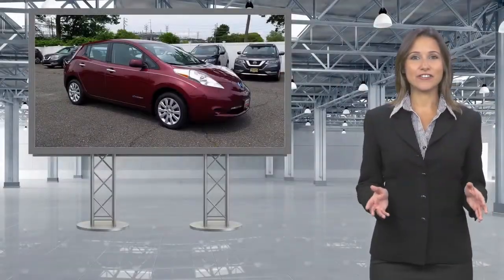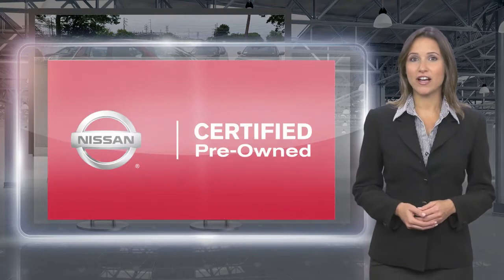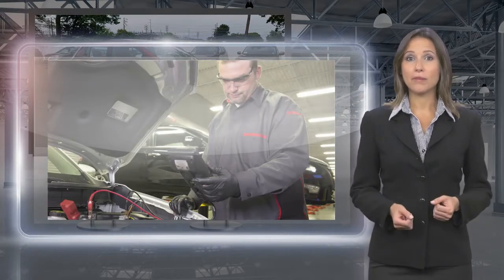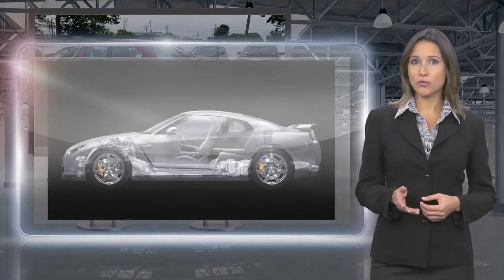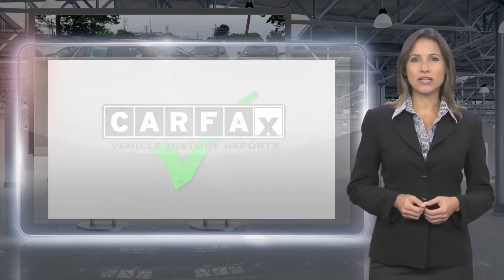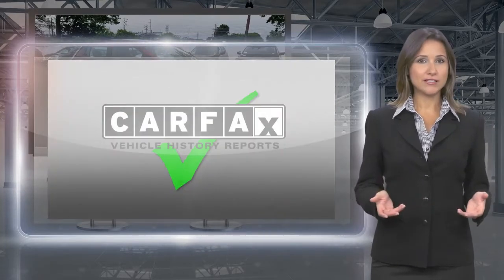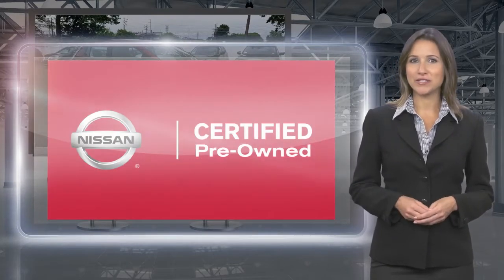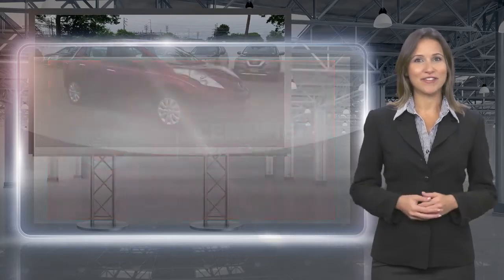Certified 2017 Nissan LEAF S, Red Bank, NJ RBU0025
Nissan City of Red Bank

CERTIFIED, 1 OWNER, CLEAN CARFAX, LOW MILES, DEALER SERVICED AND MAINTAINED, BLUETOOTH, BACKUP CAMERA, TOUHSCREEN DISPLAY

[RLVID:2236:112a7af480912a2a:4b271383e6c80740:1]